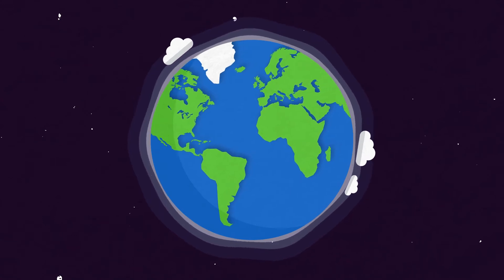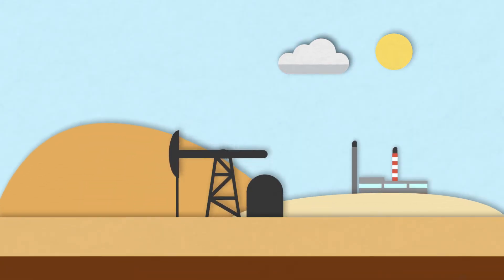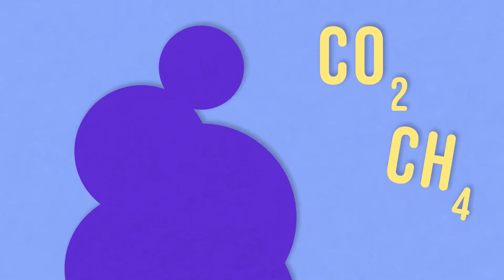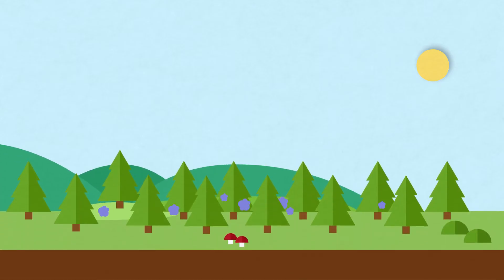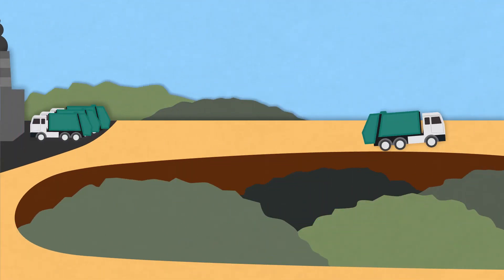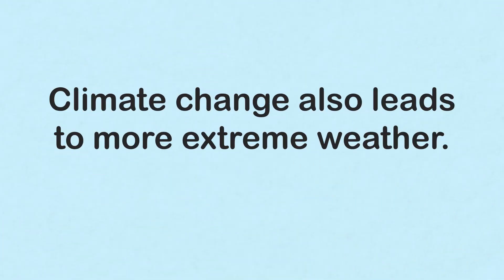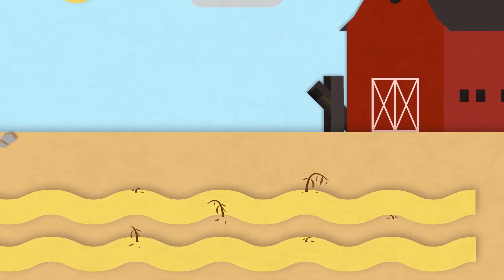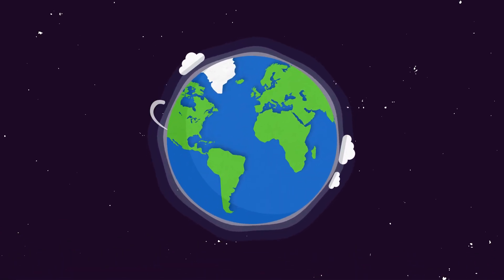Astutis IEMA Foundation Certificate Online Course 2020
This video for the IEMA Foundation Certificate in Environmental Management has now been updated. Click the link to view the latest Online Course features

This globally recognised entry-level qualification supports professionals develop the essential environmental management skills to support businesses enter and excel in their sustainability journey.